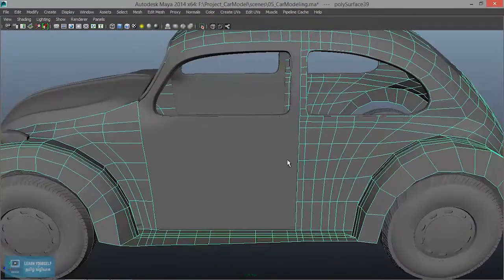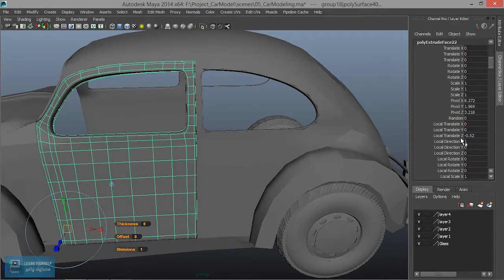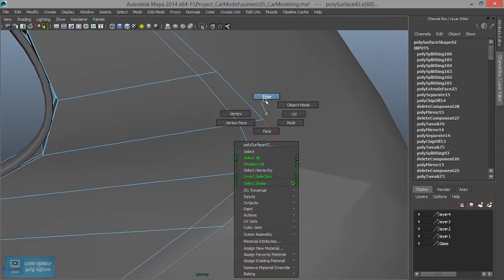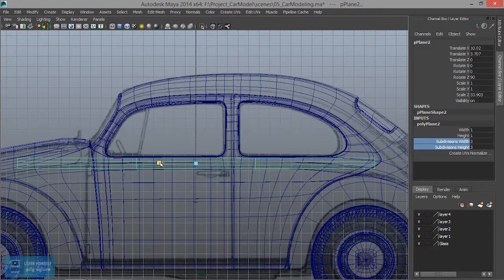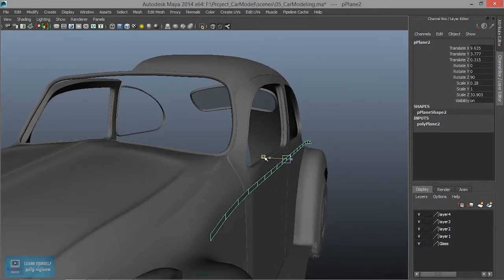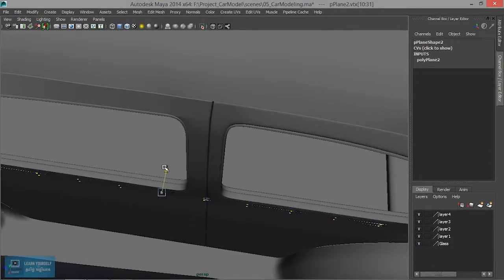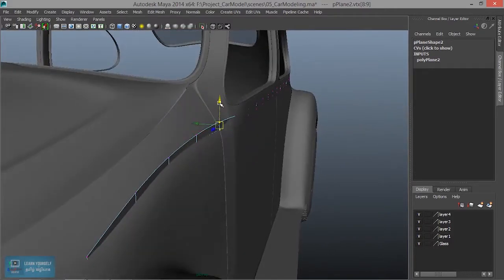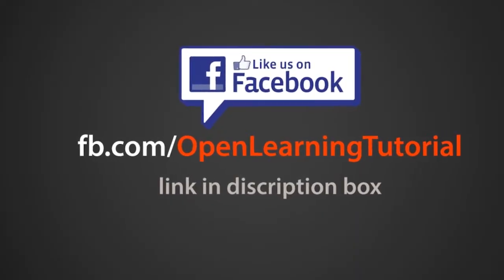Car Modeling - Back Door in Maya - Lesson 29/41 Tamil Tutorial